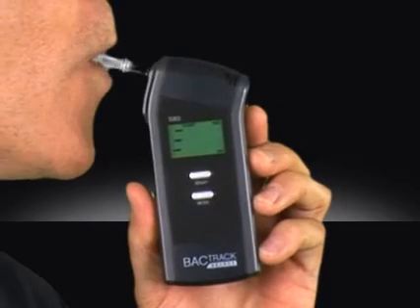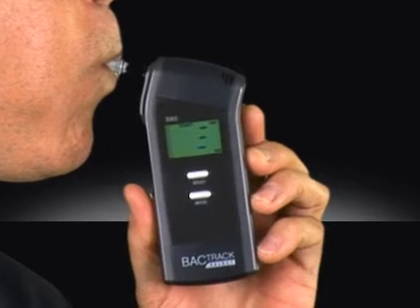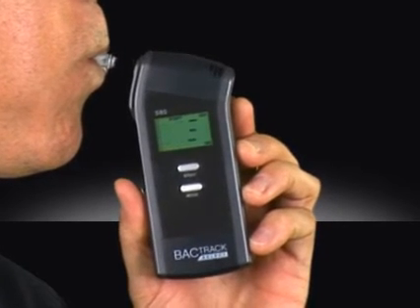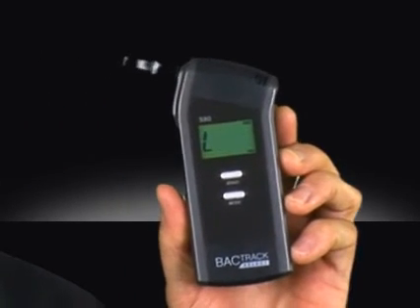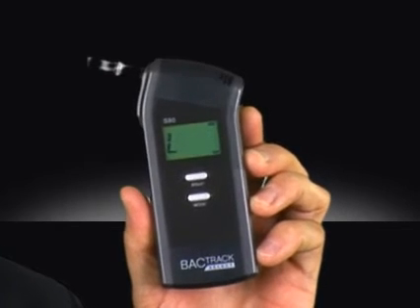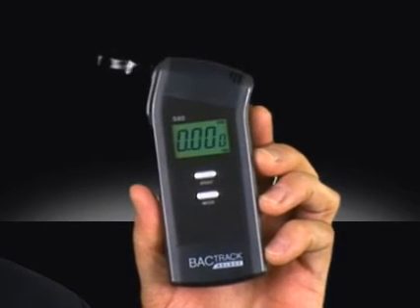BACtrack S80 Pro Breathalyzer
The BACtrack S80 Pro is a top-of-the-line breathalyzer using Xtend Fuel Cell Technology for instant results displayed to three decimal places for the highest level of accuracy. This affordable police-grade breathalyzer is ideal for professional or personal use.